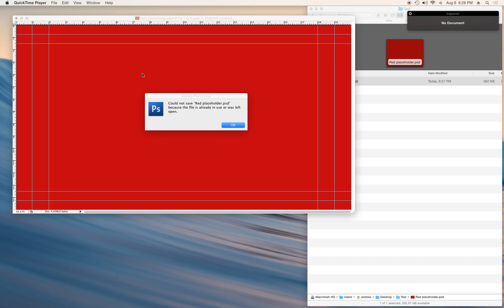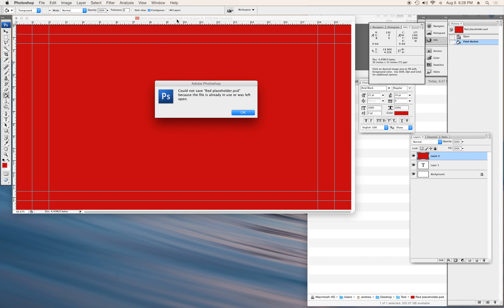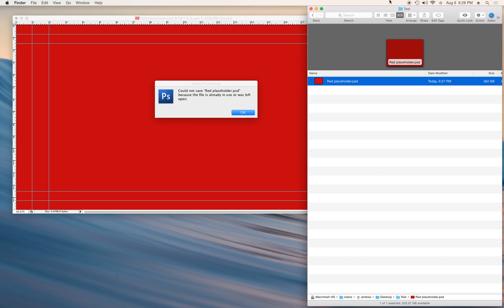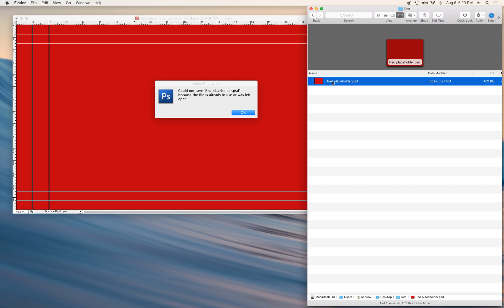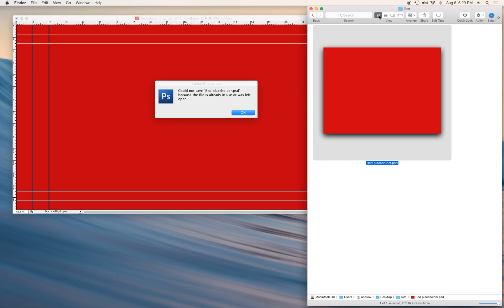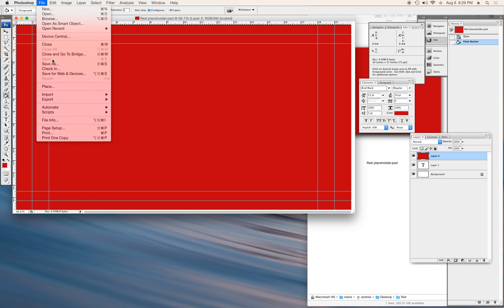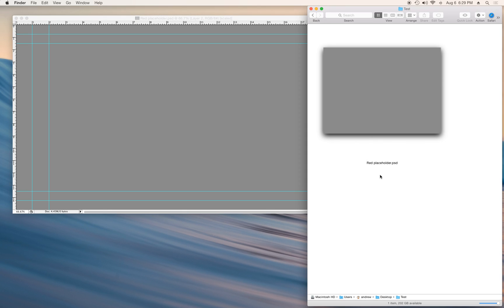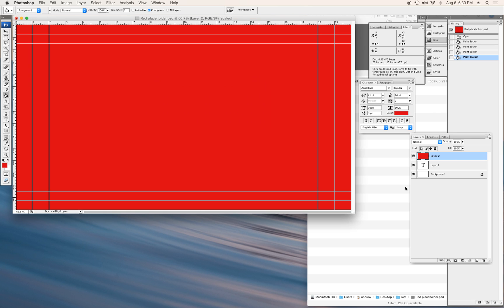EASY FIX: Could Not Save File Already In Use Mac OS X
How to fix a very frustrating bug in OS X when you try and save a file.  It all comes from the Finder's view option.  If you have an item in "Gallery View" or preview when you use the space bar it will cause this problem.

I've noticed this happens when I am using image editing software but it can happen in any program.  Good luck and let me know if it helps you